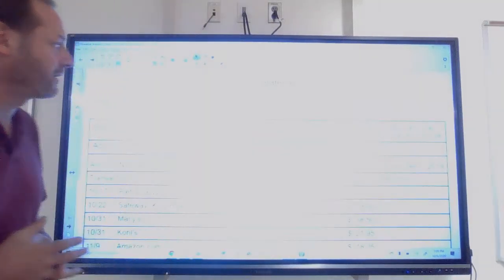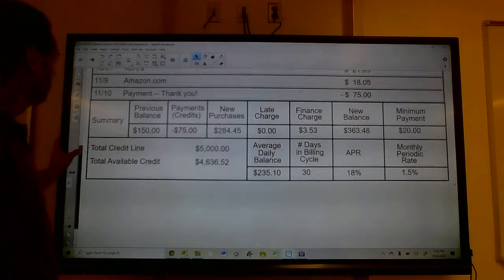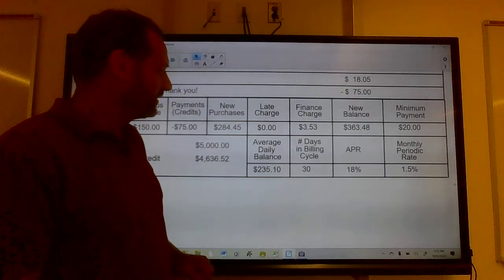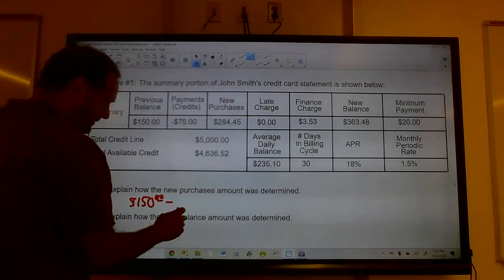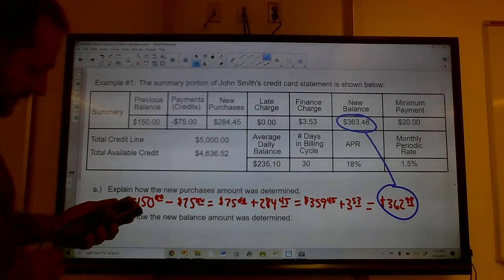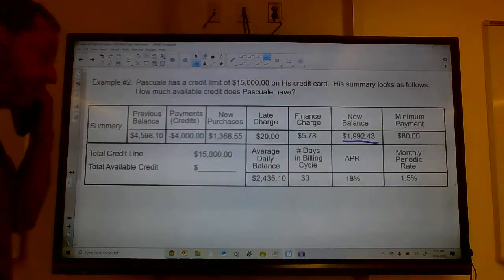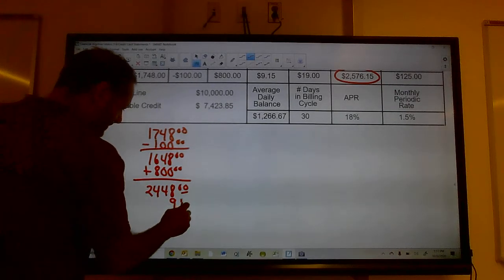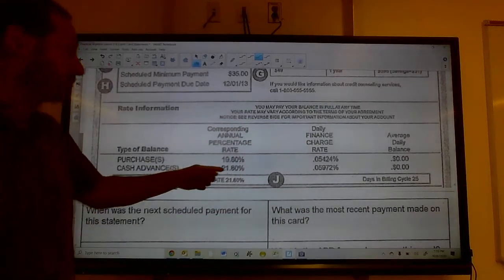Financial Algebra Lesson 3 6 Reading Credit Card Statements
Reading Credit Card Statements